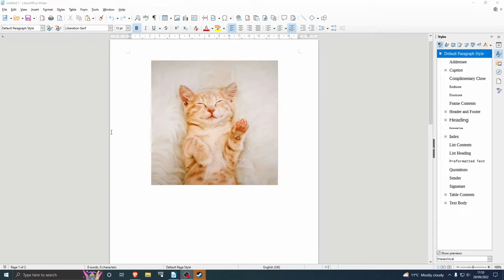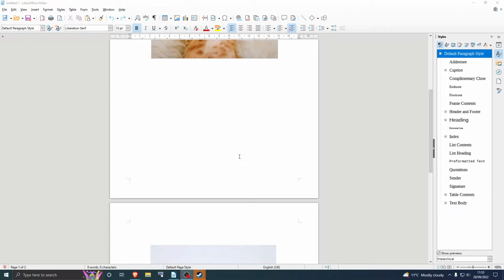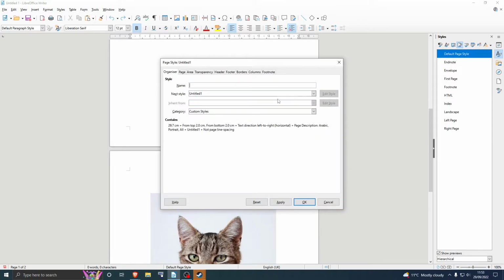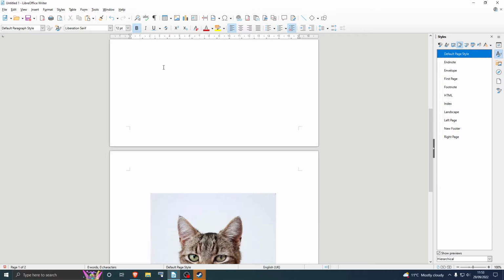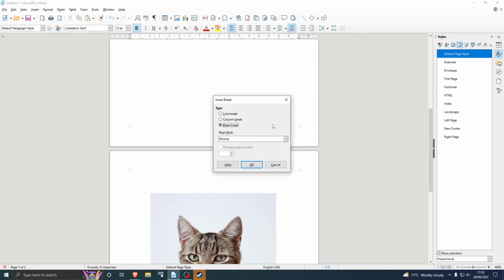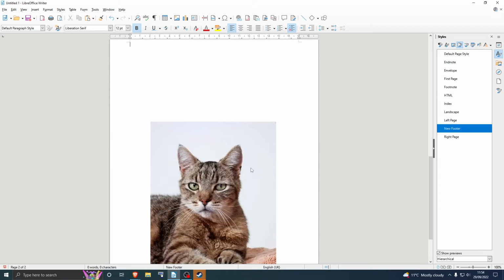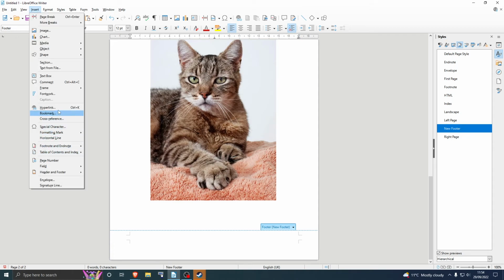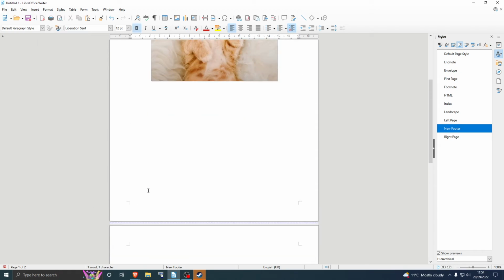LibreOffice writer - Page Number starting from No. 2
In this video, I am going to show you how to start page number from no. 2